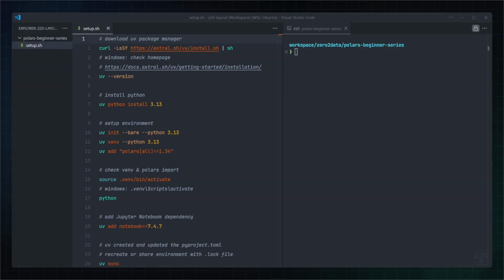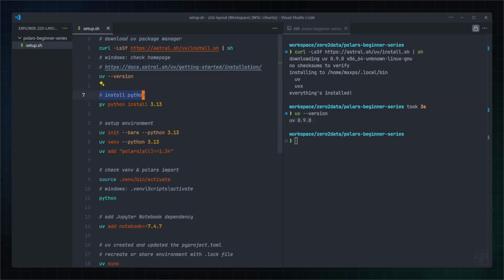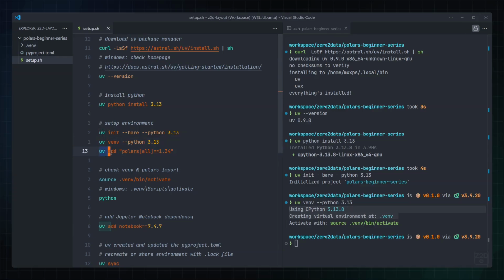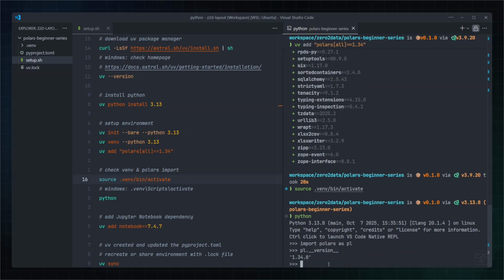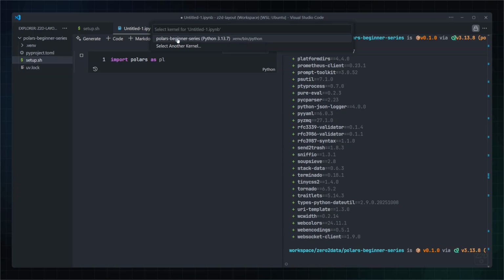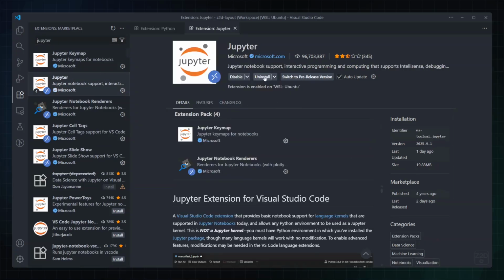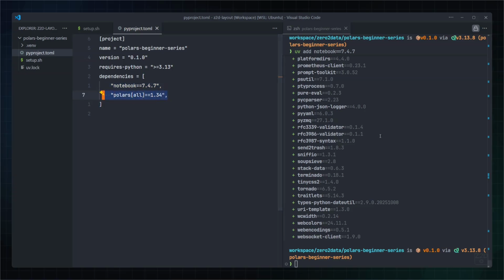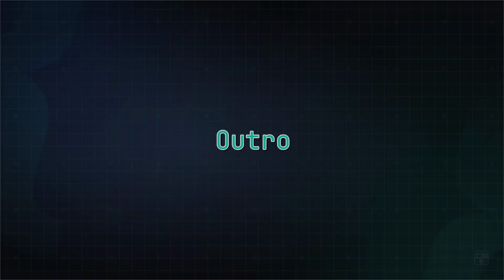Set Up Polars Blazingly Fast (with uv + Python 3.13)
Learn how to set up Polars, the blazingly fast DataFrame library for Python, using uv and Python 3.13 — in just a few minutes.
This video is part of my beginner-friendly Polars Data Science Series, designed to help you start with Polars or totransition smoothly from pandas to Polars.

🚀 What you’ll learn:
- How to install and use uv as a modern Python package manager
- Create a reproducible Python 3.13 environment
- Install Polars (polars[all]==1.34) for full functionality
- Set up Jupyter Notebooks in VS Code
- Verify your Polars environment

Your engagement really helps grow this channel for the community!